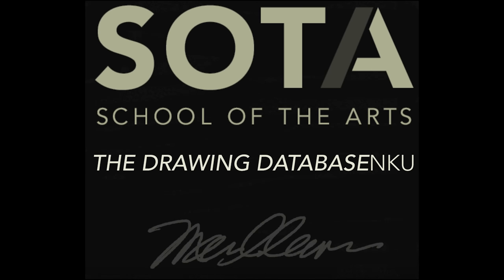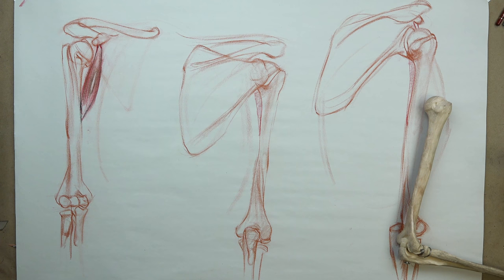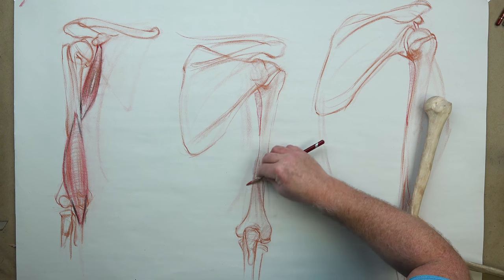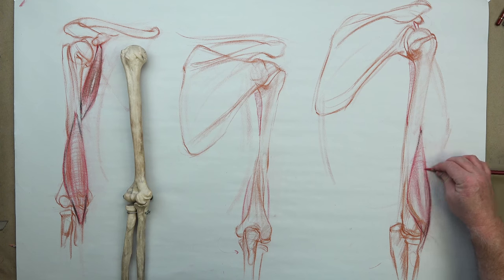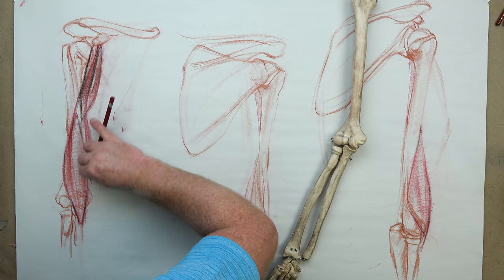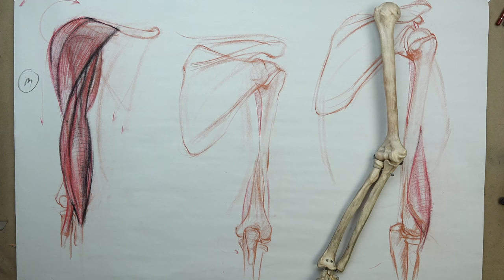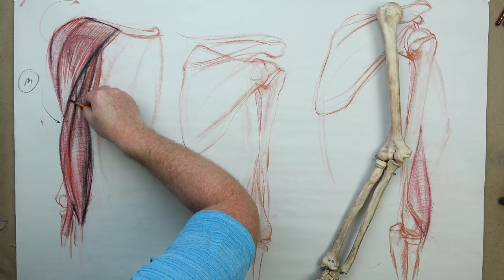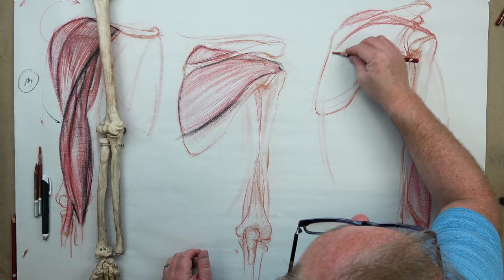ANATOMY FOR ARTISTS: The Upper Arm-MUSCLES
Marc draws and demonstrates the relevant muscles of the upper arm.